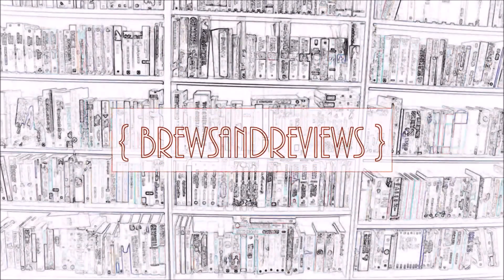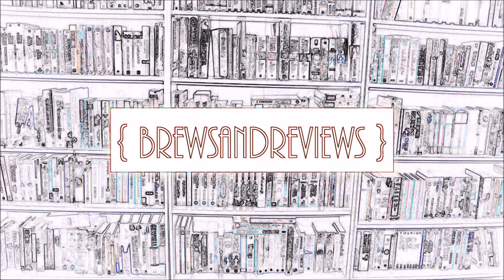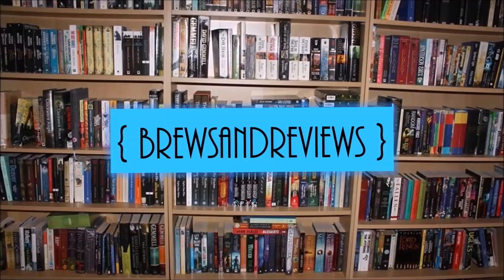The Finished the Book Tag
Time to talk about what I do when I finish a book! Also, trying to film this book tag with brain fog was an *experience* so sorry if my mind is working at 25% during this video.

My Wishlist